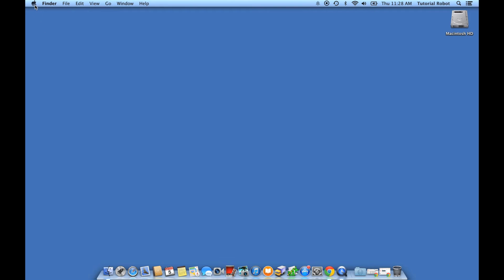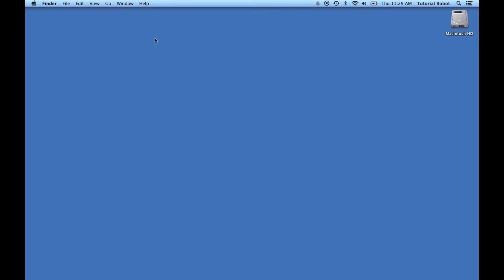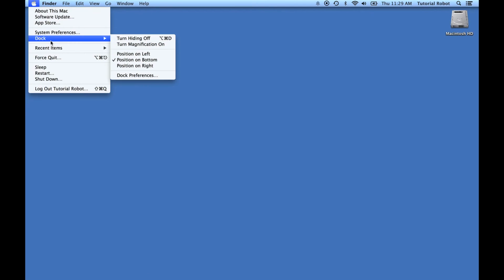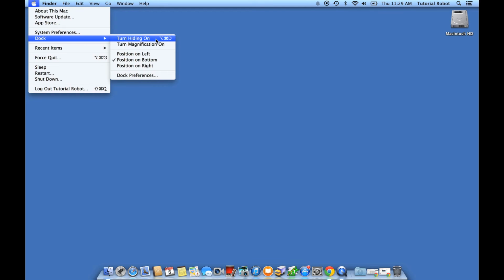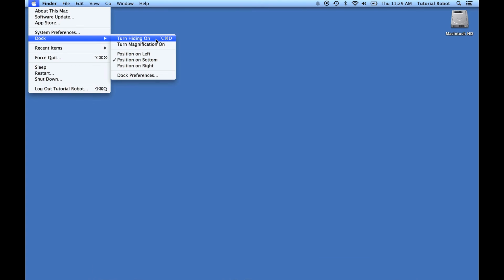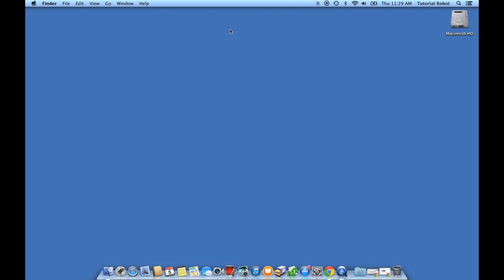Mac OSX: How to hide and show the dock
Sometimes it's helpful to turn on dock hiding to see more of your screen. And when your dock is hidden, of course it's also helpful to know how to get it back...